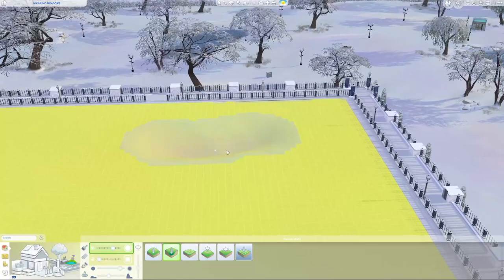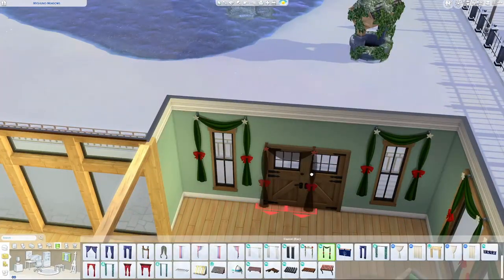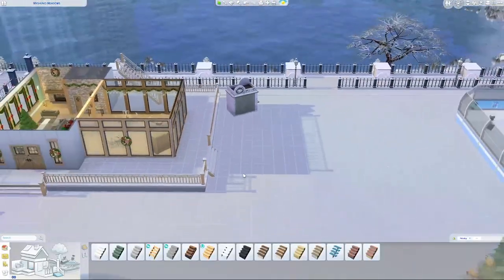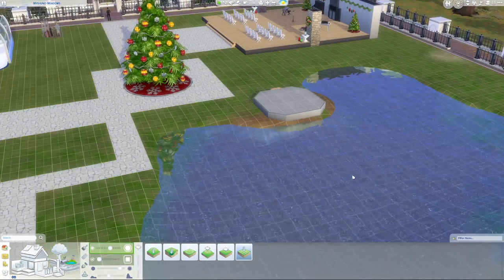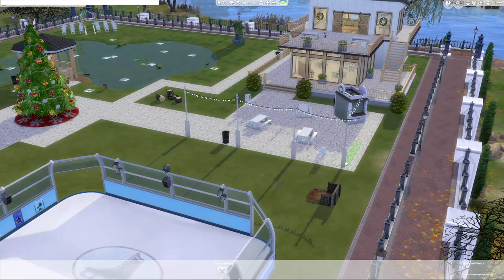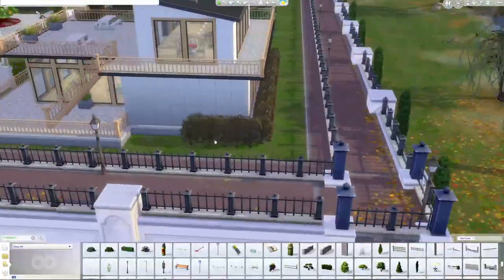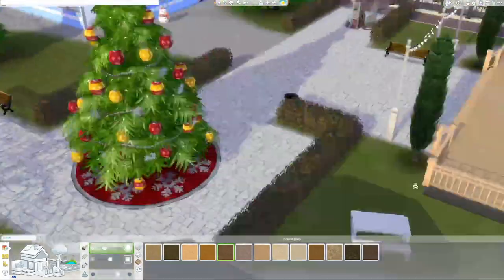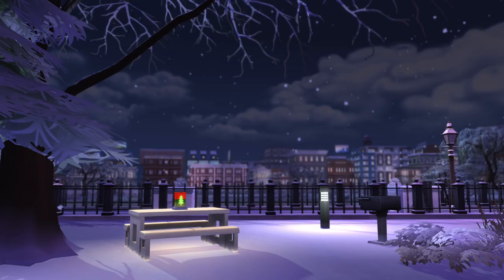Holiday Park | The Sims 4 Speed Build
Holiday Park is a beautiful park located in downtown San Myshuno. Holiday Park is decorated for winterfest and has a fishing pond, ice skating, karaoke, wedding space, and more!

*** LOT DETAILS ***
- Community park lot
- Indoor lounge area
- Indoor bar and games tables
- Ice skating (or roller skating if you swap the object!)
- Gazebo
- Fishing pond
- Wedding space
- Musical pavilion
- Picnic areas and grills
- 64 x 64 lot
- 121,104 Simoleons overall

EA ID: TheSimified